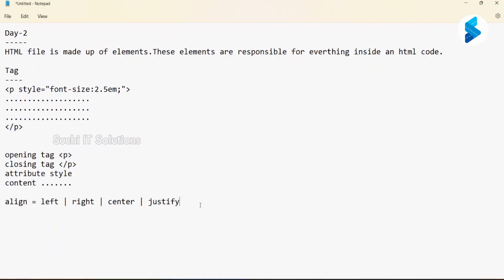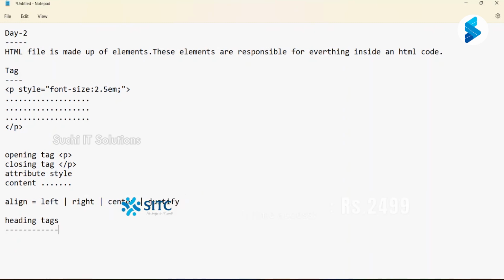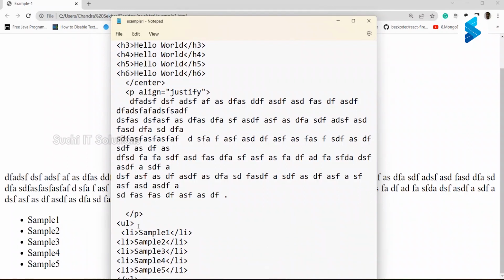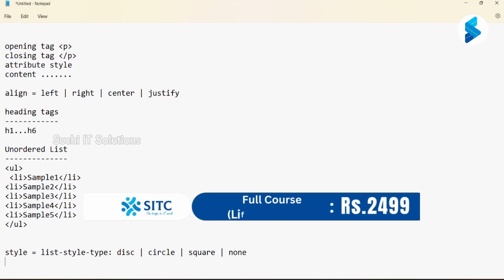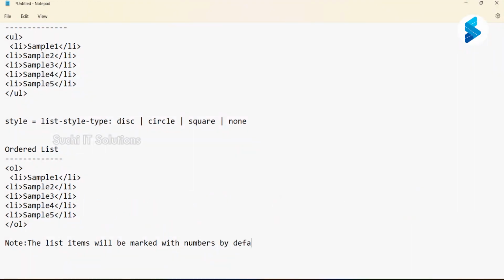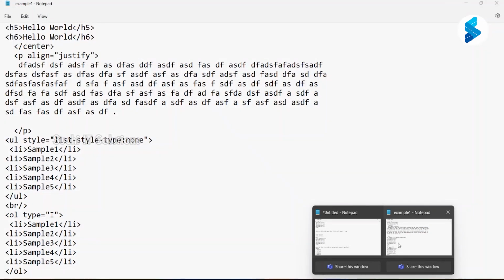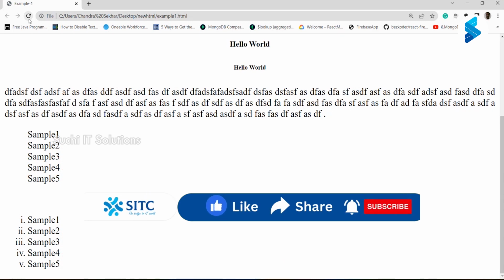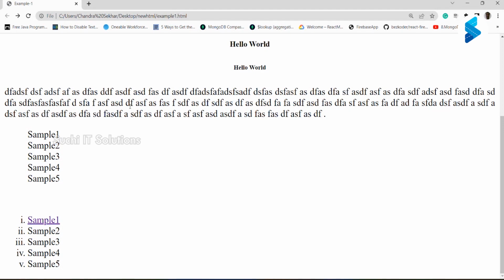ReactJS - HTML Tags & Elements Part 2